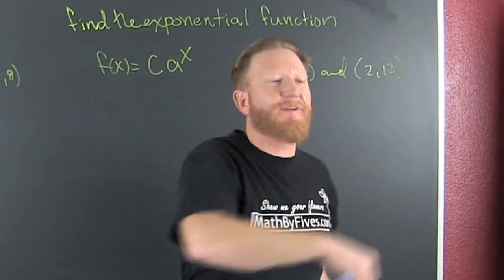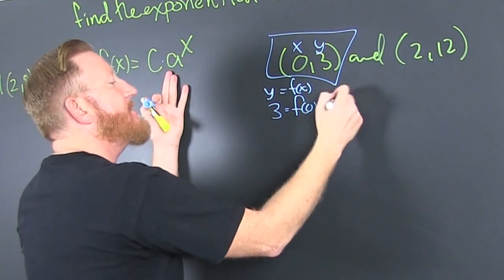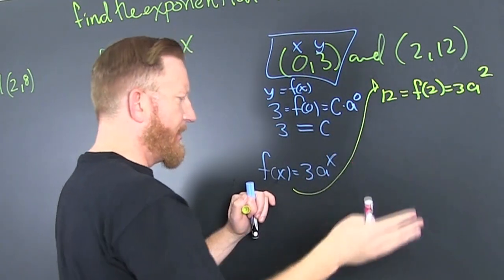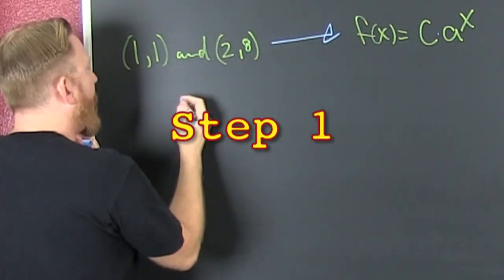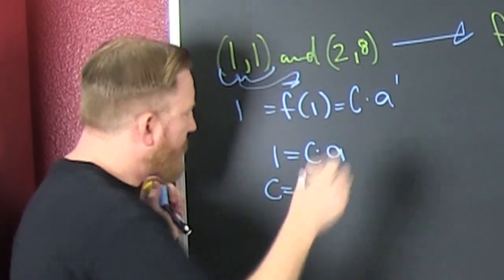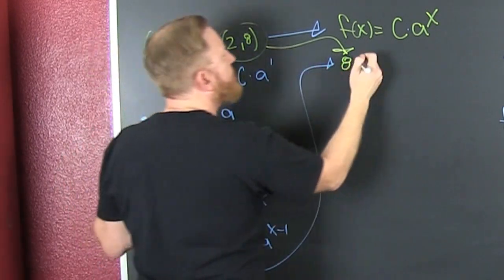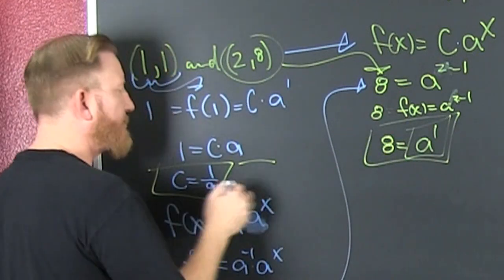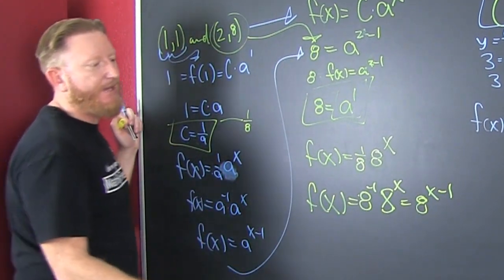Find the Equation of an Exponential Function Given Two Points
This video has two examples for finding exponential functions given two point. Its a two step process. this video is intended for college algebra and precalculus.